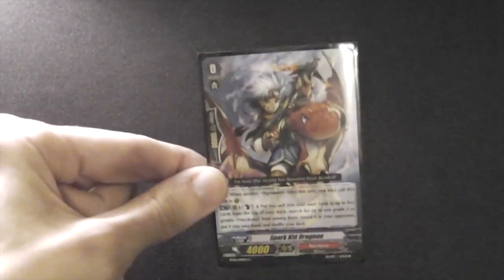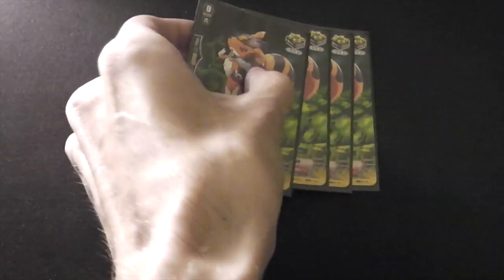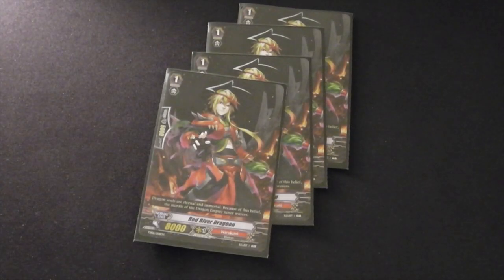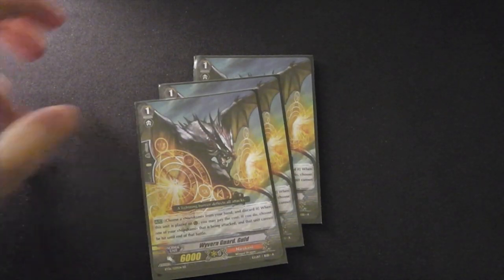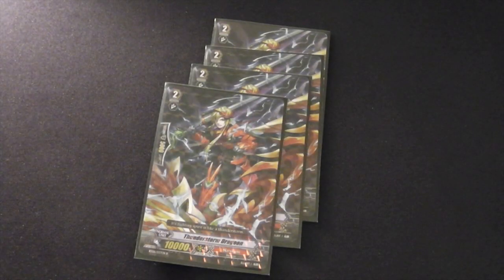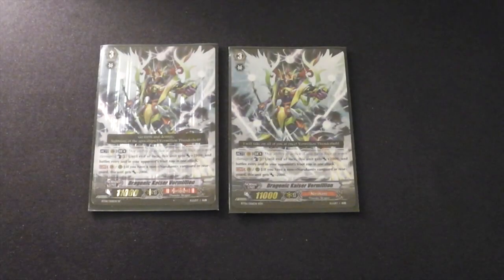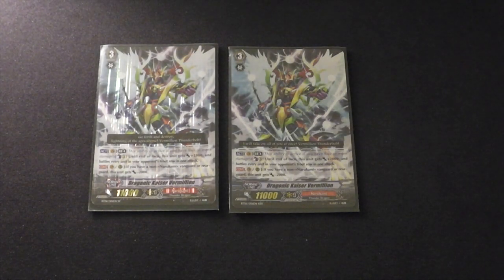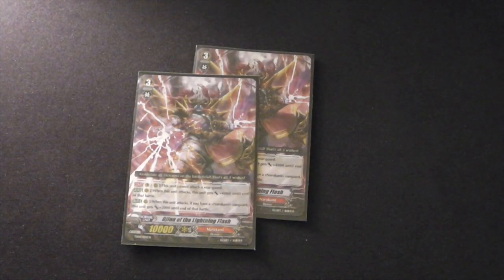Narukami Deck Profile - 2012 Edition - Cardfight!! Vanguard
...In which Garth goes through his Narukami deck and explains a couple of reasons for his build. Shop tournament report coming soon!